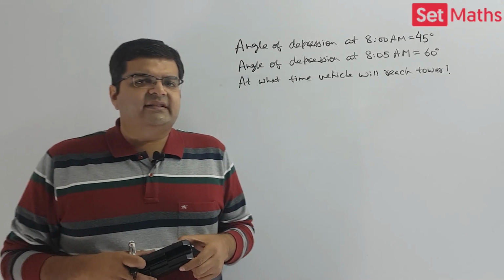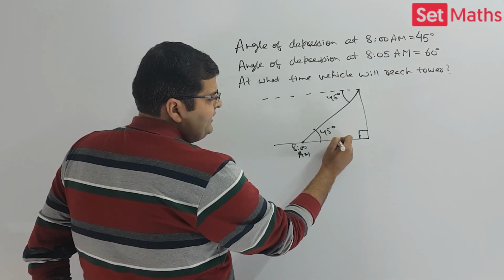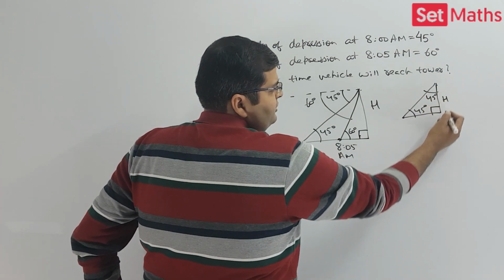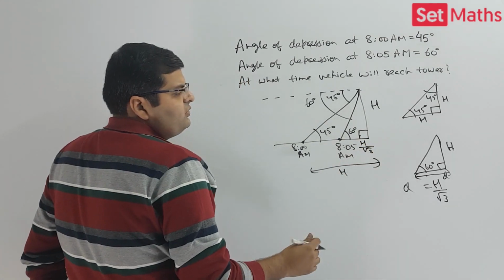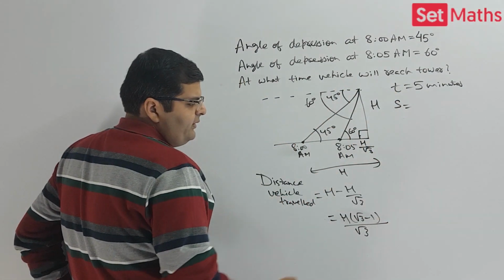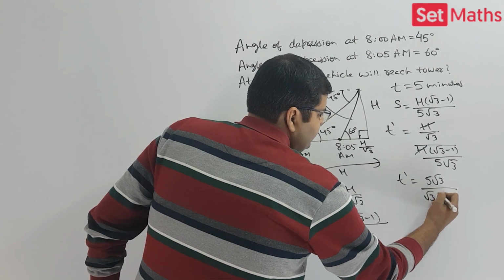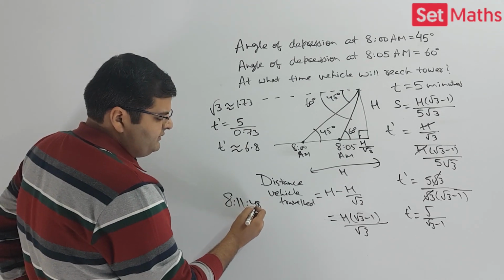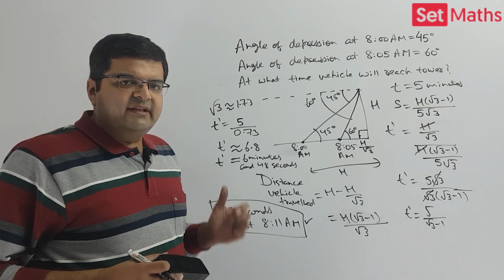Trigonometry Question 8 Solution from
This is the solution to question number 8 of the Trigonometry chapter. to access complete course videos for CAT, IPMAT, BBA entrance, Olympiads, AMC, SASMO, SNAP, XAT, NMAT, GRE, GMAT and other aptitude-based exams. The entire course of recorded videos is free to access at any time using an internet connection.